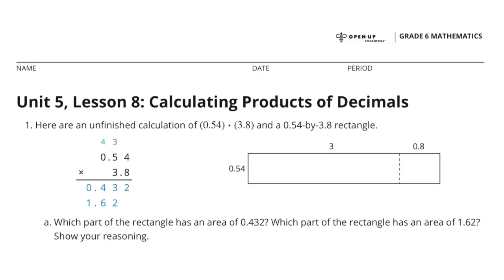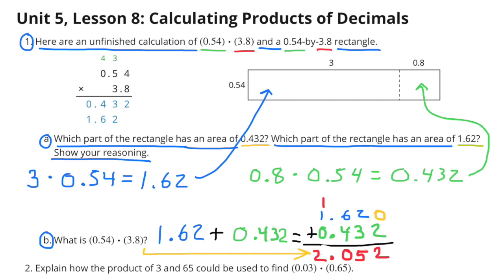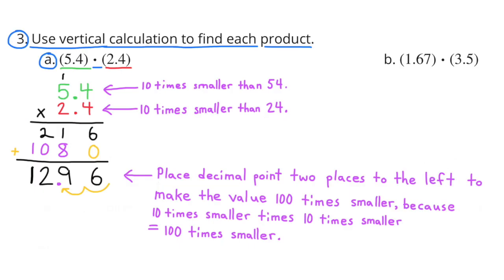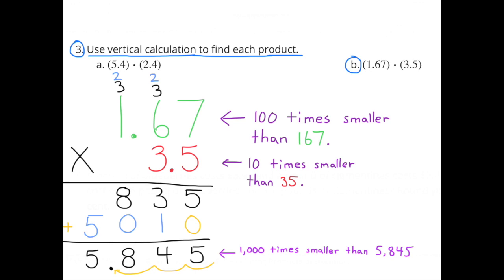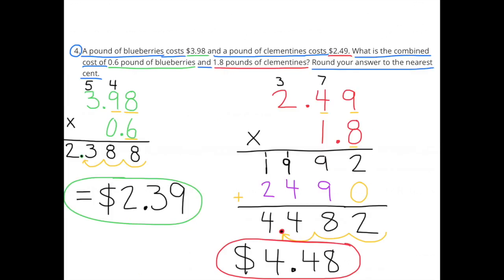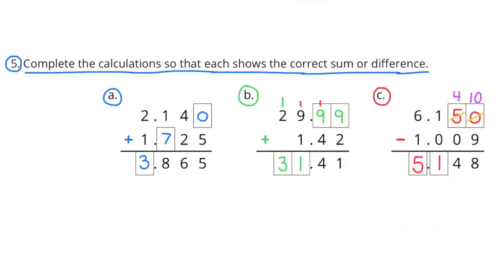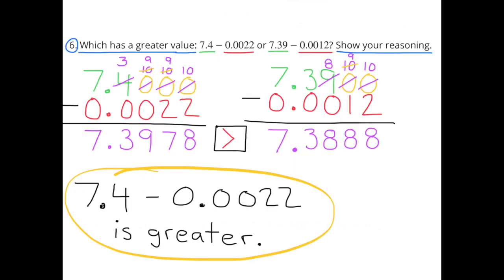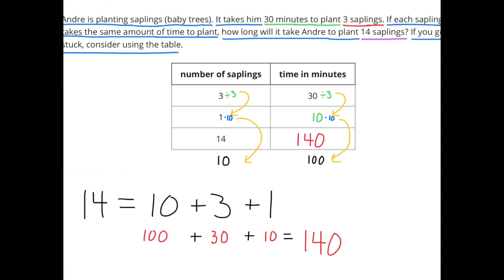😉 6th Grade IM Math, Unit 5, Lesson 8 "Calculating Products of Decimals"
😉Search 658math to find this lesson fast!

6th Grade Illustrative Mathematics: Unit 5, Lesson 8 "Calculating Products of Decimals" Practice. Review and Tutorial.